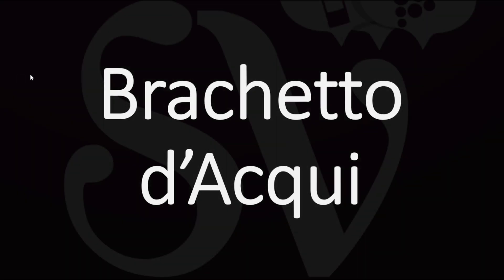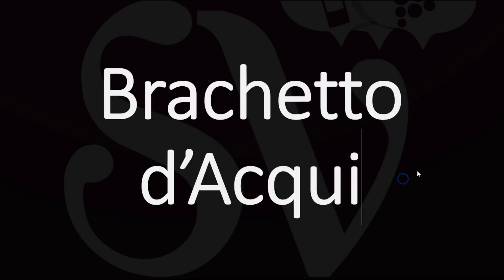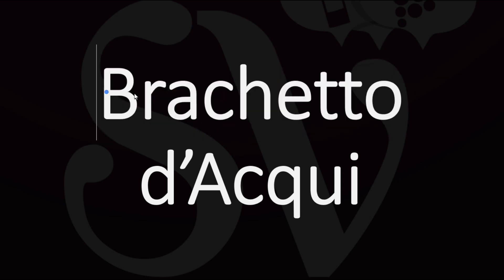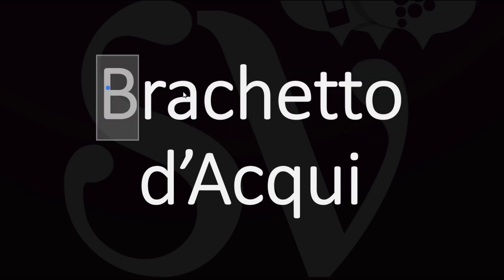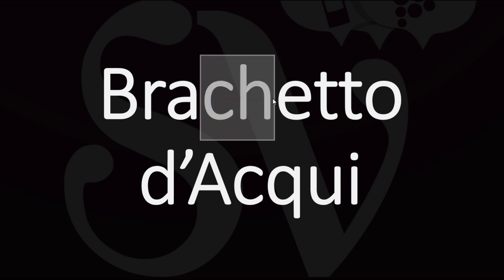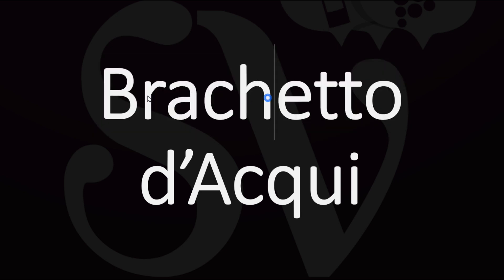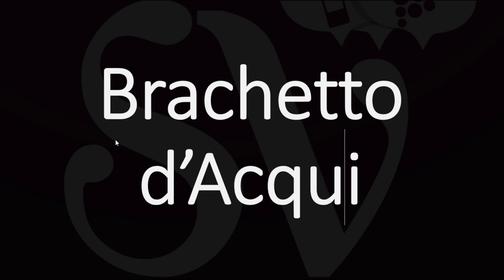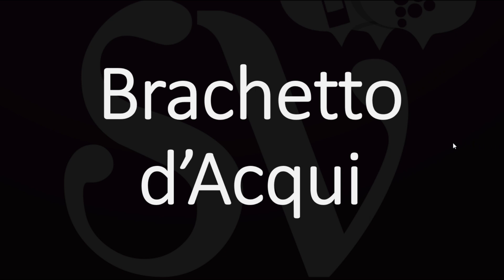How to Pronounce Brachetto d'Acqui? Italian Wine Pronunciation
European winemaker Julien explains the intricacies of Italian wine pronunciation, detailing how to pronounce the name of famous semi-sparkling red wine (frizzante) appellation and village in the Italian wine region of Piedmont (red cousin wine style to Moscato d'Asti, Italy).